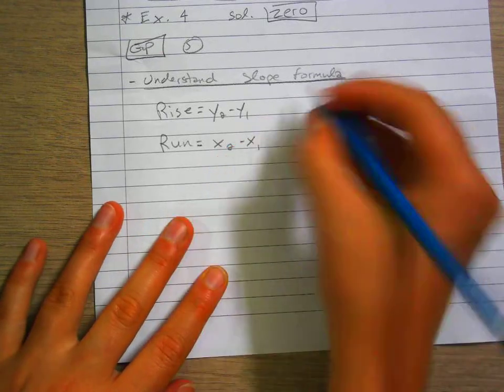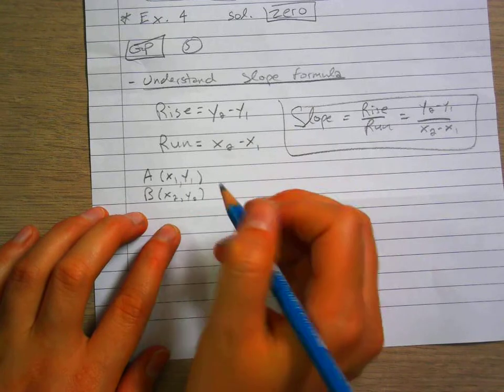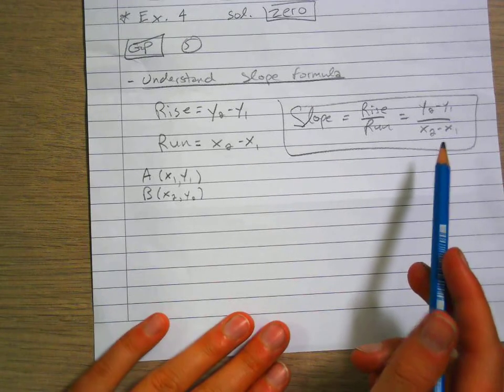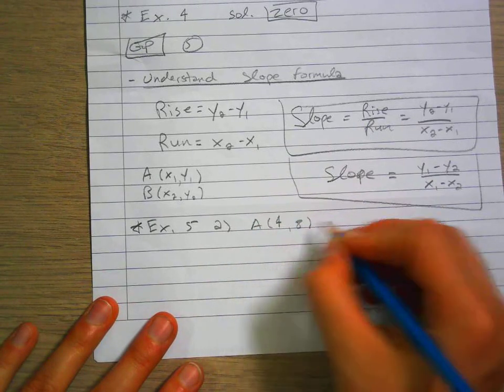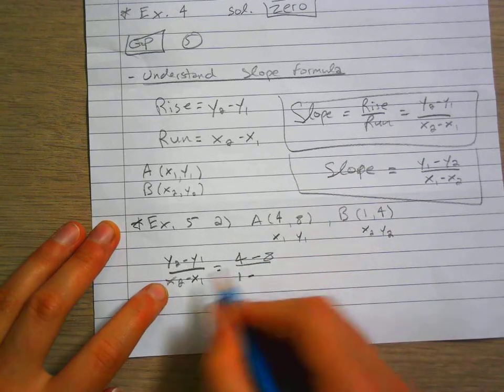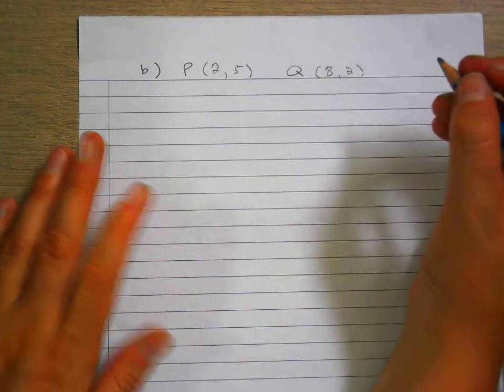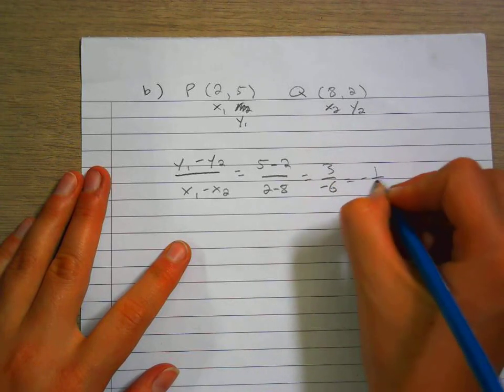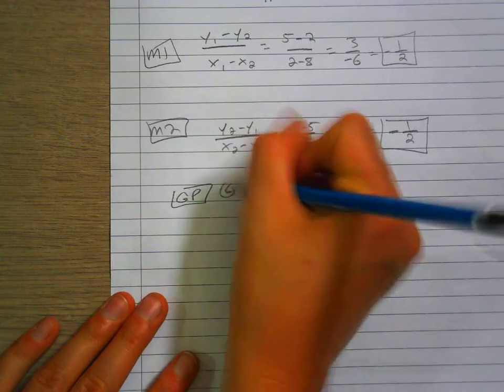Math3A_4.1_Finding and Interpreting Slopes of Lines_part2